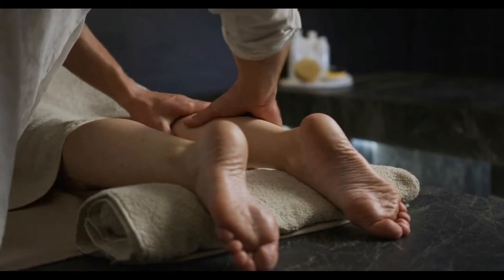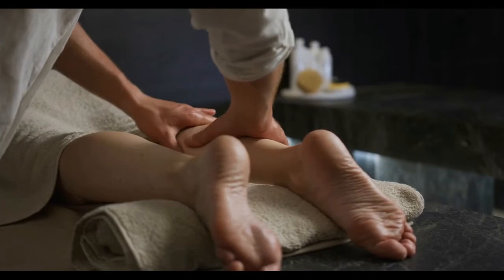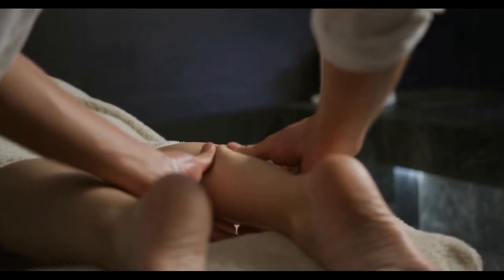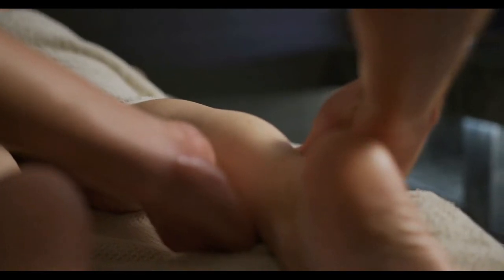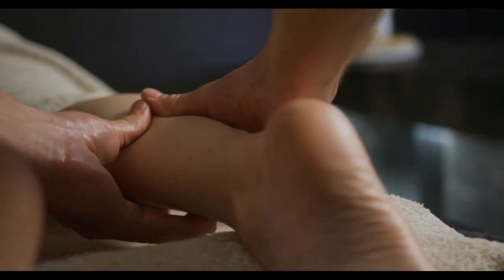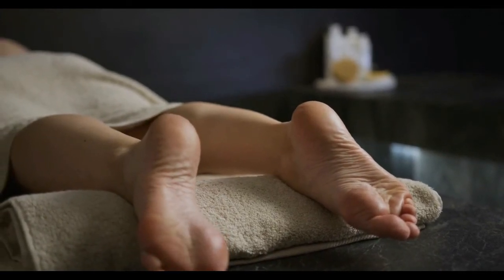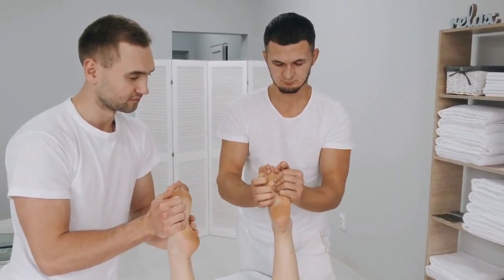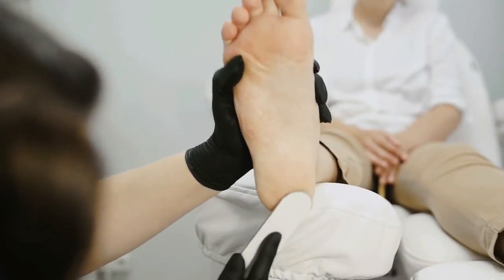how to do a good foot massage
In this video, we will guide you through the steps of giving a relaxing and rejuvenating foot massage. Whether you want to pamper yourself or treat someone special, learning how to do a good foot massage is a valuable skill to have.

In this tutorial, we will cover everything you need to know to give a professional-level foot massage at home. From the proper techniques and pressure points to the benefits of foot massage, we've got you covered.

Our experienced massage therapist will demonstrate various techniques, including kneading, rubbing, and applying pressure to specific areas of the foot. We will also provide useful tips on how to create a soothing ambiance and use essential oils or lotions to enhance the experience.

Not only is a foot massage incredibly relaxing, but it also offers numerous health benefits. It can help relieve stress, reduce anxiety, improve blood circulation, alleviate pain, and even enhance sleep quality. So, by mastering the art of foot massage, you can promote overall well-being for yourself and your loved ones.

Whether you're a beginner or have some experience in massage therapy, this video is suitable for everyone. So grab a comfortable chair, some relaxing music, and get ready to learn how to give an amazing foot massage.